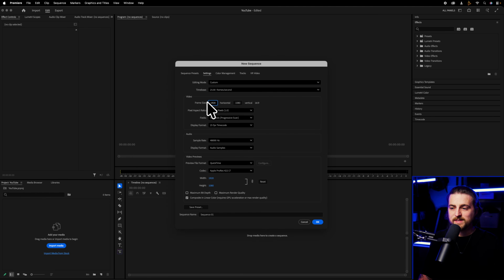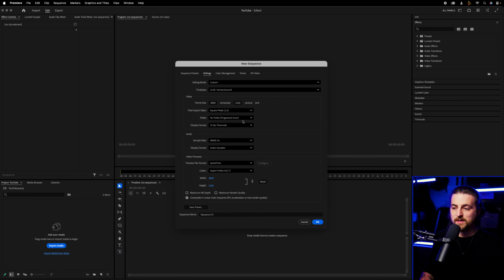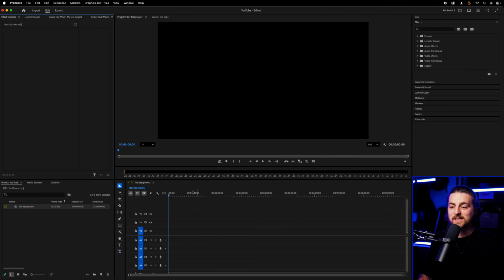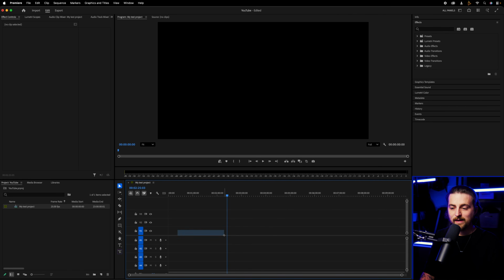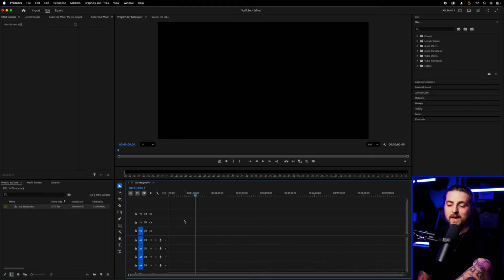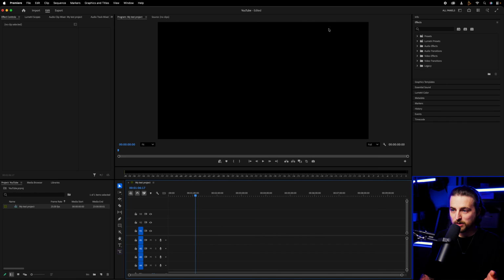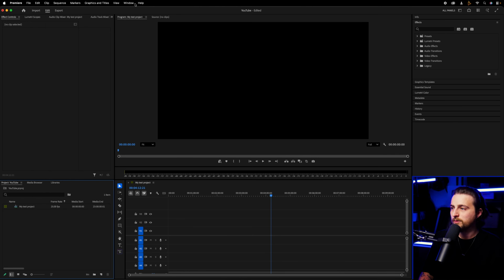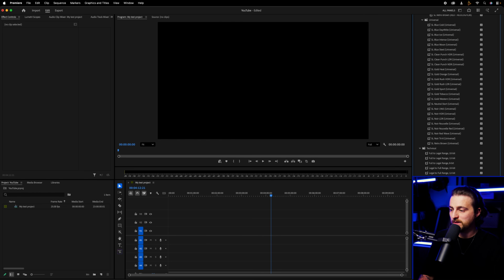Create a New Project and Sequence - Learn Adobe Premiere Pro in 2026 - Ep 1